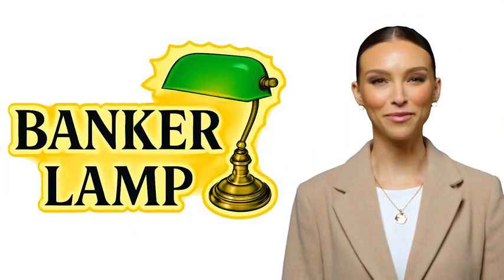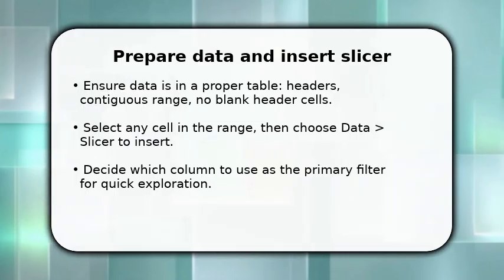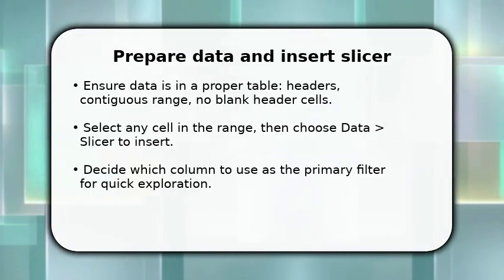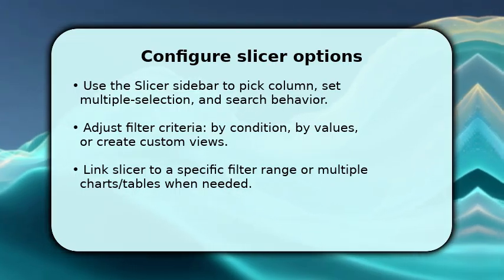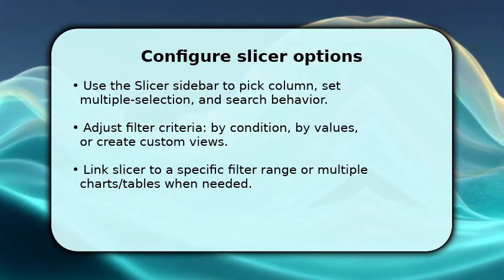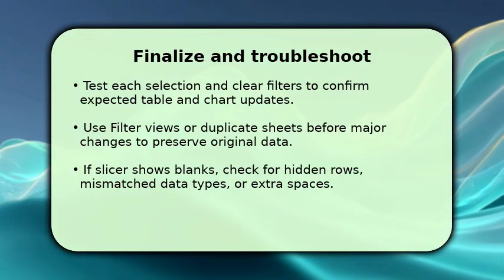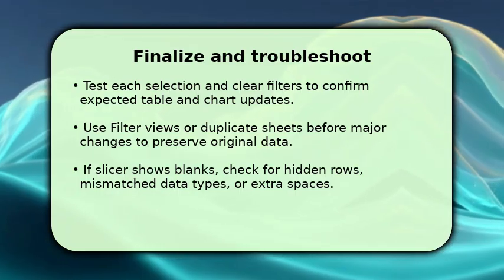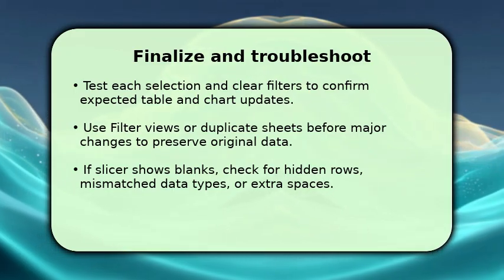How to Use Slicer in Google Sheet (easy Method)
Discover the straightforward way to utilize slicers in Google Sheets for data analysis. This video tutorial guides you through creating and using multiple filters within your spreadsheet, enhancing productivity when managing large datasets.

Google Sheets, Slicer Tutorial, Data Analysis, Spreadsheet Filters, Productivity Tools,